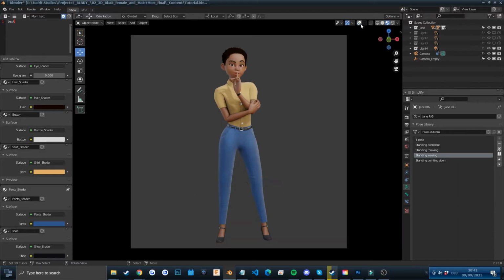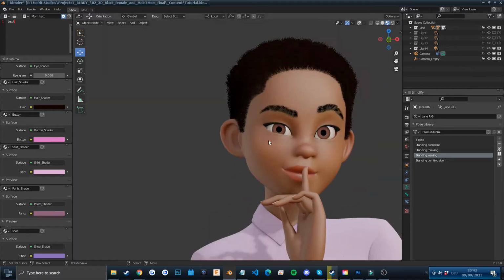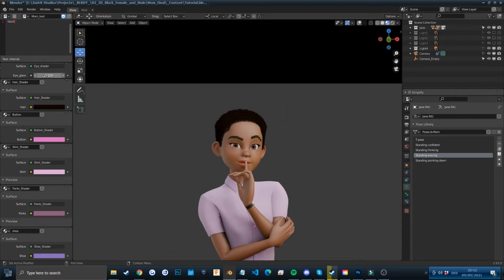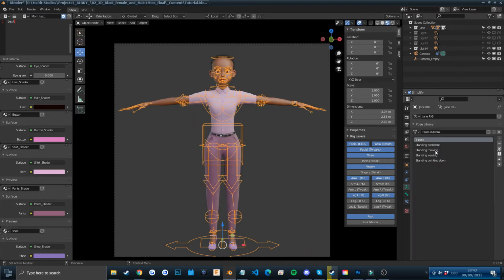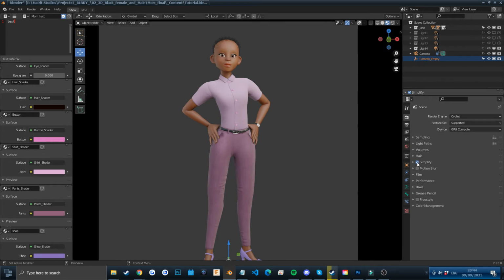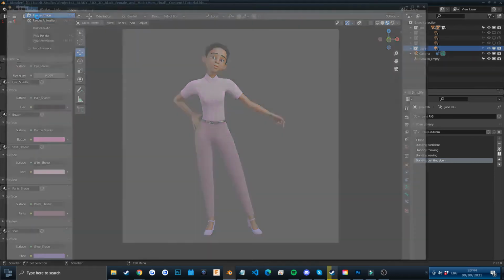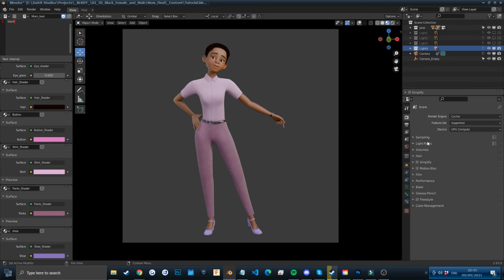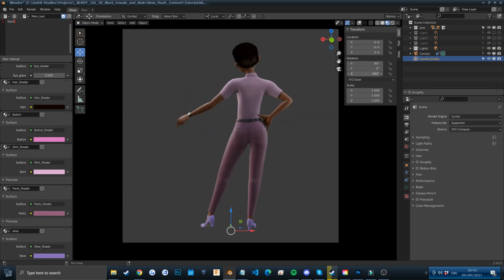Blender - Jane 3D Character Pack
In this tutorial, I will show you how to use the Jeniffer and James blender library.

The file includes the png images and the .blend file.

In this video we will be discussing how to changing colors, poses, how to do the custom poses. Everything is in Blender.